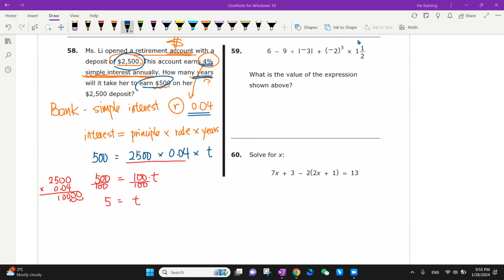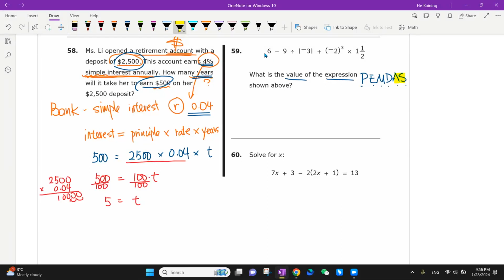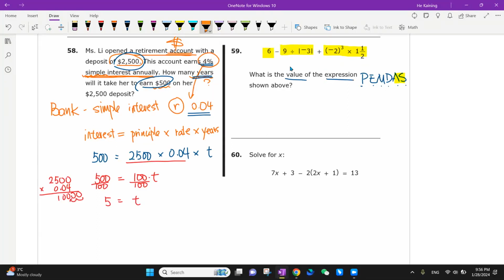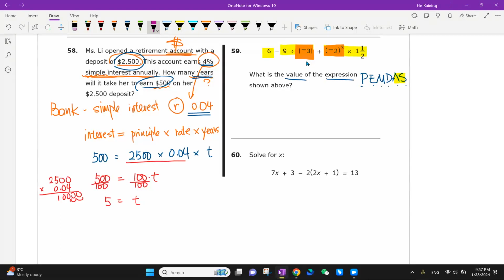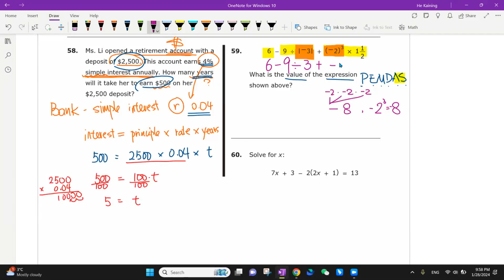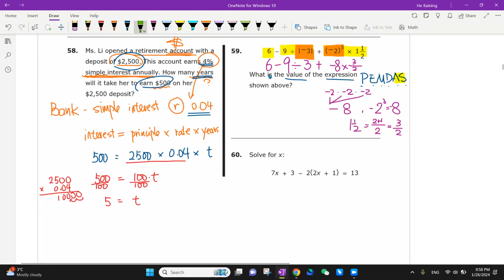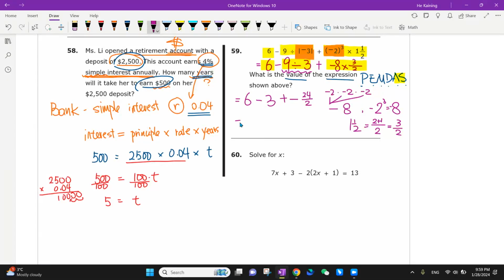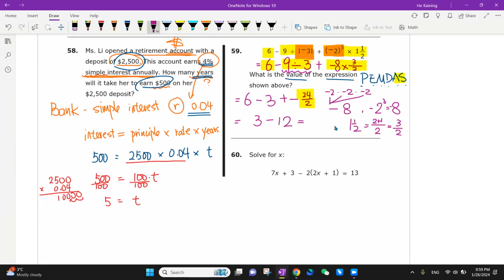2023 SHSAT handbook form A - math portion - question 59